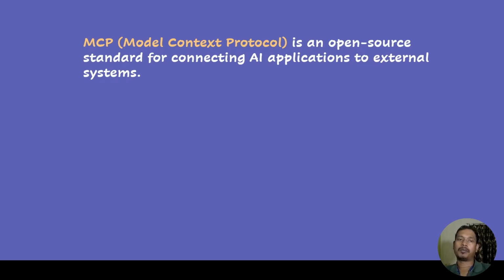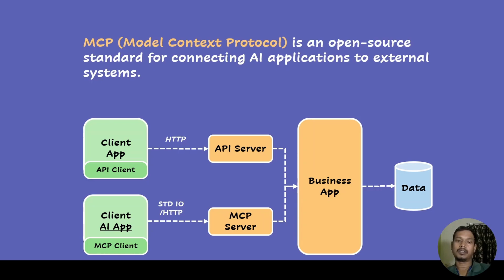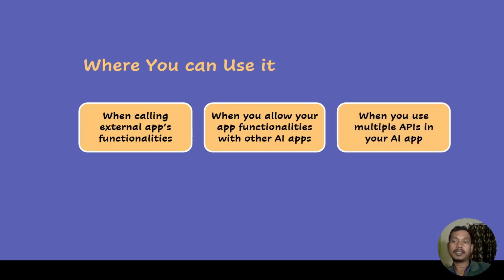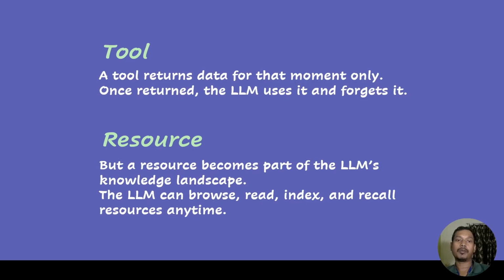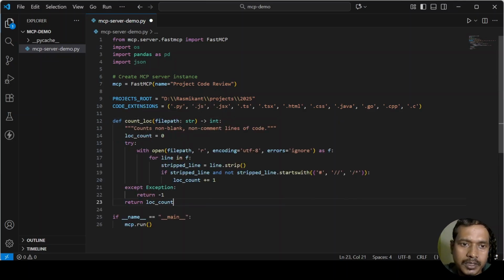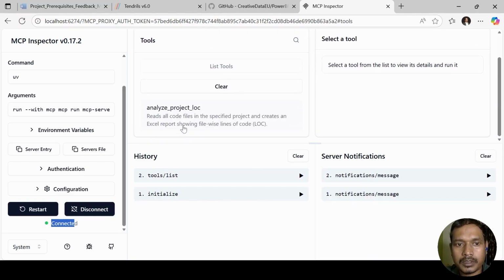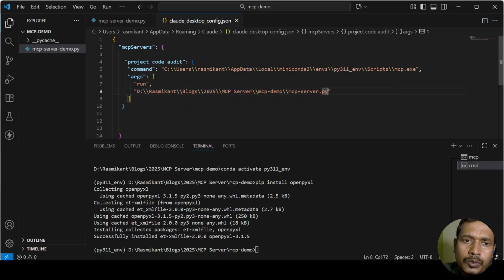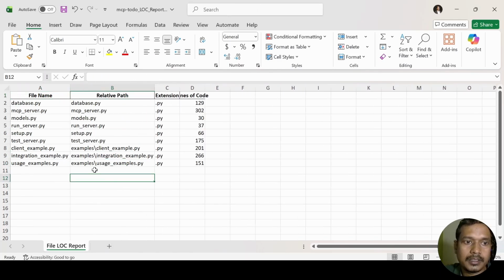Building an MCP Server with FastMCP: Quick & Easy Setup Guide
Ready to build a powerful MCP Server without the headache? This complete tutorial shows you exactly how to get your server up and running using **FastMCP**, making the process quick, efficient, and simple. Stop wasting time on complex configurations and start building!

In this video, you will learn:
* The key benefits of using the FastMCP framework.
* Step-by-step installation and initial setup.
* How to quickly deploy your custom server.